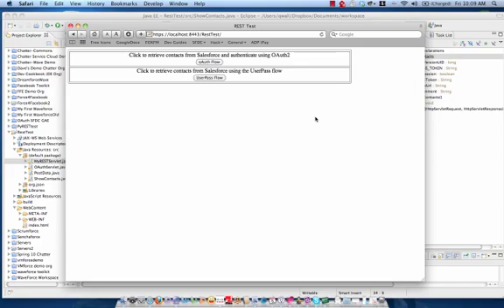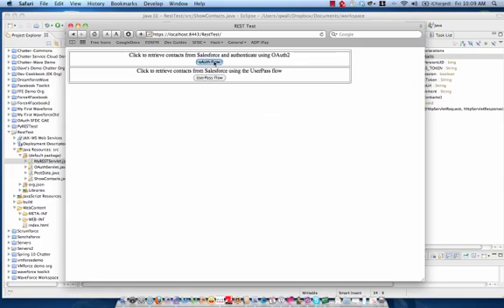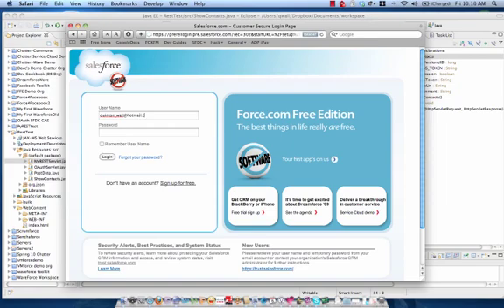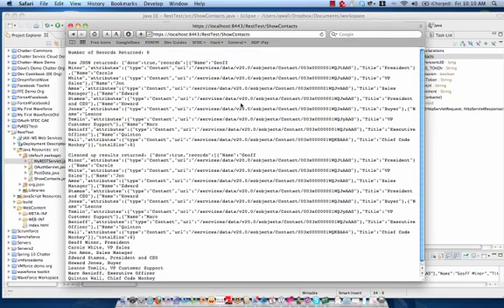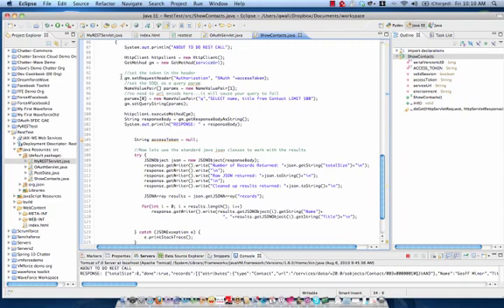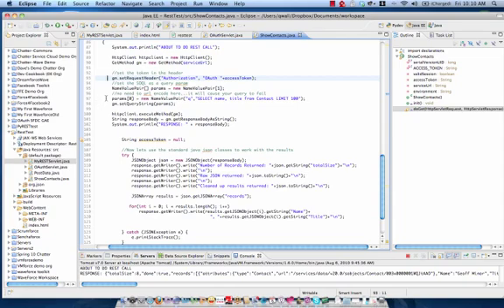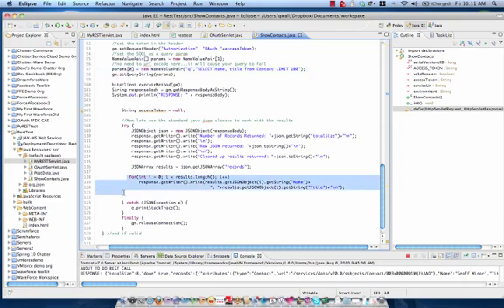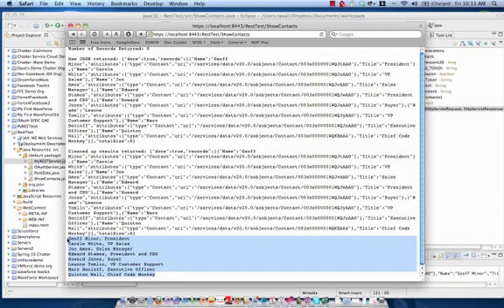REST Api & OAuth 2 Sneek peak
Quick sneak peak of the upcoming REST Api and OAuth2 support in Force.com. The sample app is a Java Webapp authenticating against Force.com, then performing a REST query on Contacts, and returning the results as a JSON object.